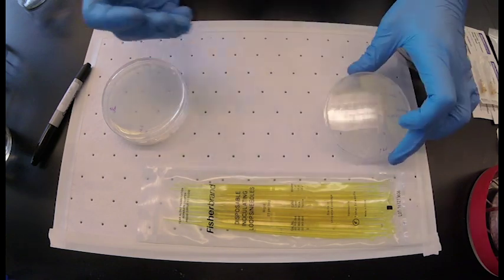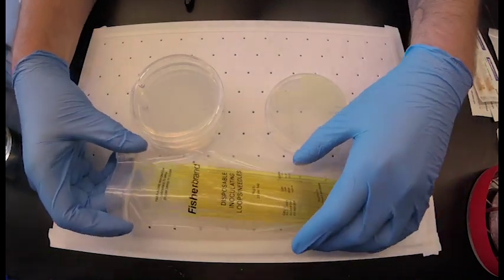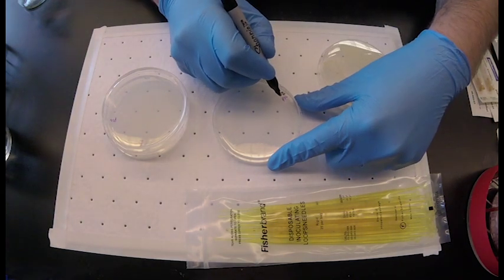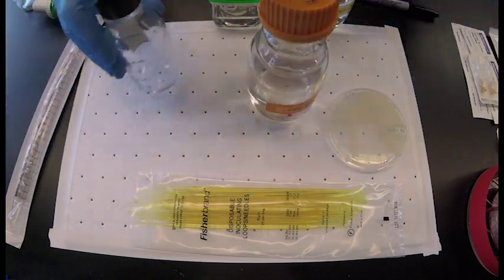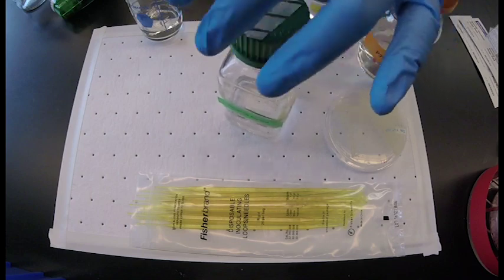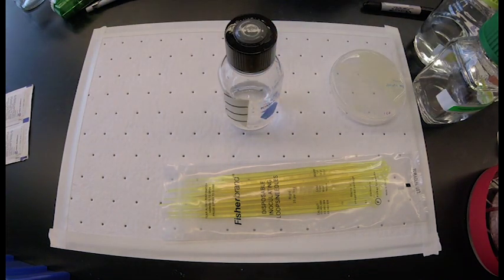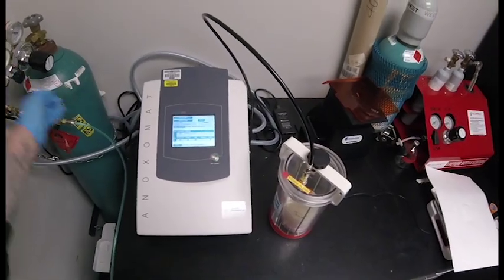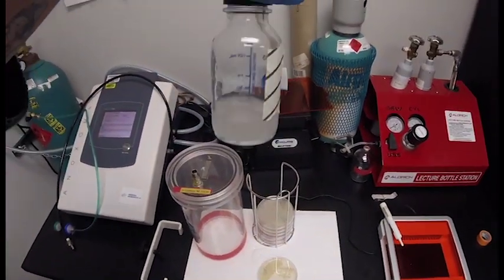How to culture Methanotrophs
Culturing of the model methanotroph _Methylmicrobium alcaliphilum_ 20Z. Visit our lab website for more information on C1 Biocatalysis

P3% Media:
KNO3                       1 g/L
MgSO4 x 7H2O   0.2 g/L
CaCl2 x 2H2O   0.02 g/L
NaCl                       30 g/L
Trace solution (1000x) 1 mL/L
Water (distilled deionized water) QS 1L

 Agar (solid)          15 g/L

Phosphate Solution (pH 6.8)
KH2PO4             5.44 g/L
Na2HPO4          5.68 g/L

Carbonate Solution (pH 8.8-9.0)
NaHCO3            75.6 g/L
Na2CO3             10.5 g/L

P media, Trace mineral solution and Phosphate solution should be sterilized by autoclaving @ 121℃ for 30 minutes. Carbonate solution should be sterilized by 0.2µm filtration.